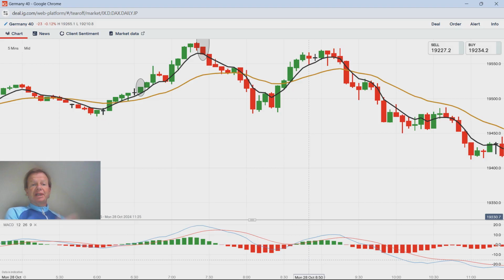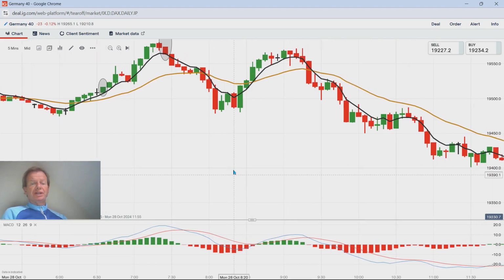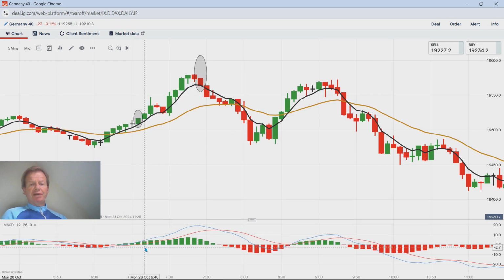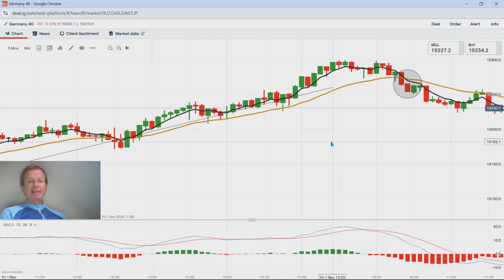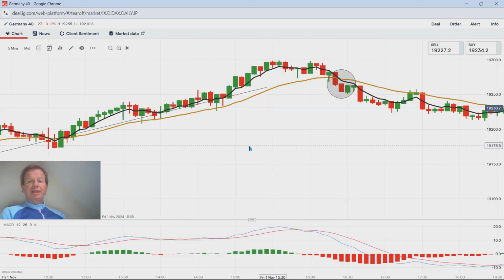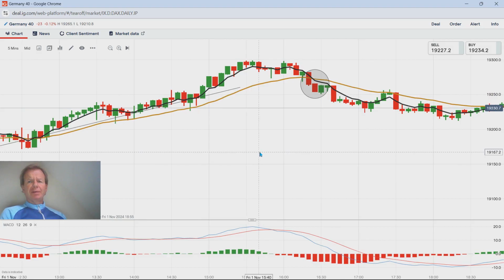MIND-BLOWING DAX Trading Secrets Revealed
Day trading the DAX is easy using Moving Averages and the MACD.
Quick and easy profits using this trend trading strategy.
Learn the top moving averages and MACD secrets from a DAX trading expert! Discover how to make 150 points profit with trend trading strategies in this day trading video.
An easy indices trading strategy that anybody can do.